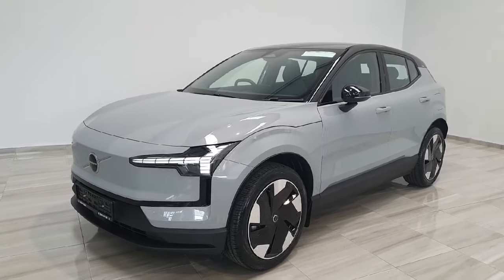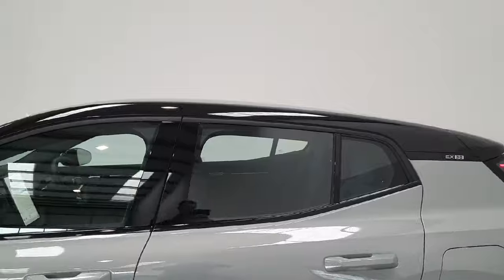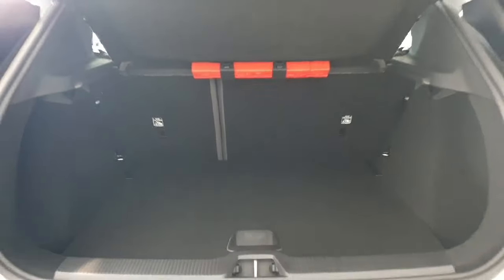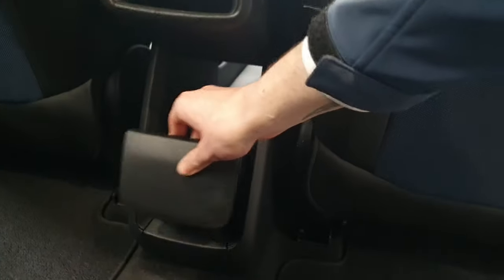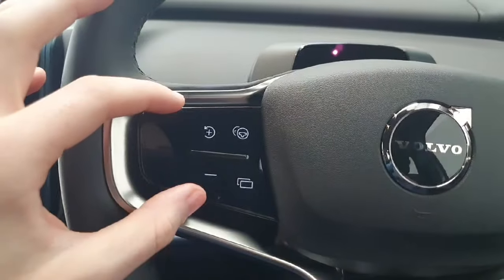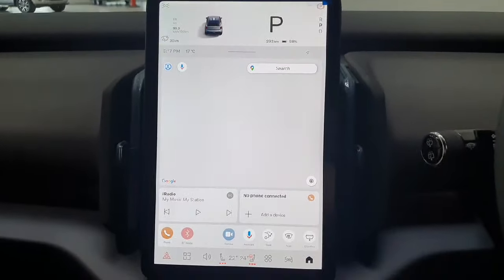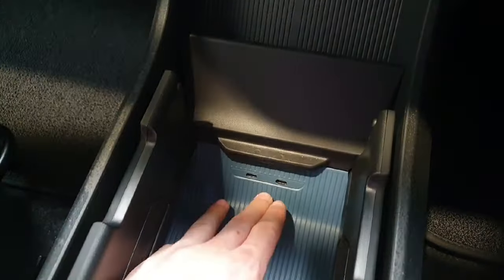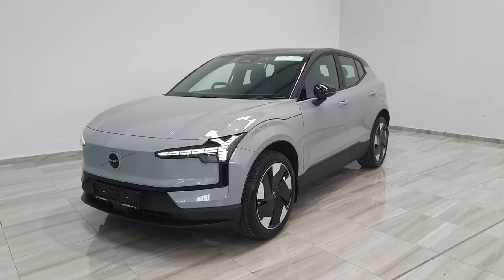241KE111111 - 2024 Volvo EX30 Plus Extended Range RefId: 473181